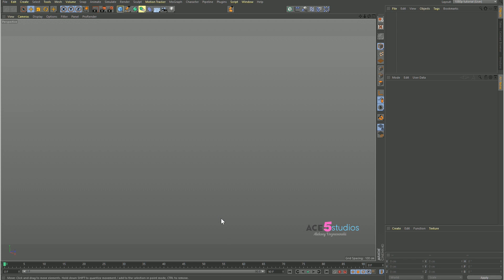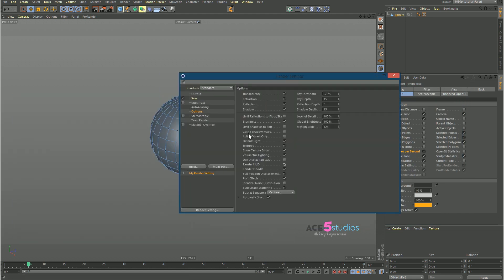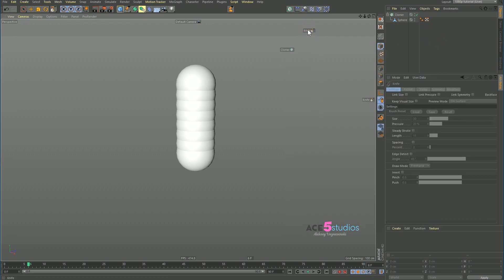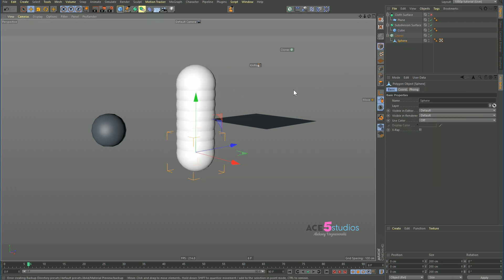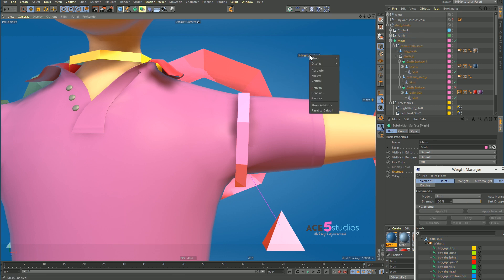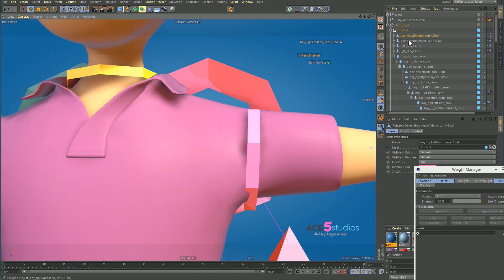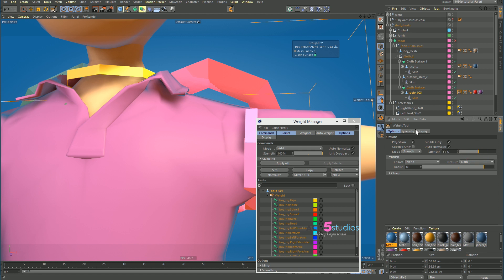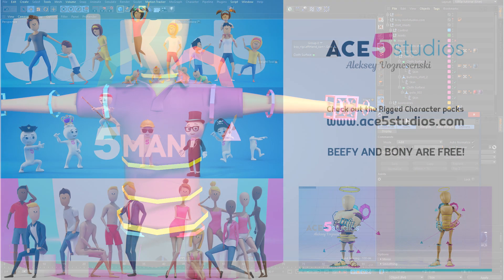Cinema 4D - HUD - Heads up Display in Viewport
= 5J RIGGED CHARACTERS FROM THE VIDEO

In this Cinema 4D tutorial i'll cover how to take advantage of the heads up display in cinema4D to make you work better and faster.

You will be able to see how many points/faces you have selected, the fps of your current scene, switch quickly between cameras and objects, turn subd object on and off.

for more info and more tutorials!